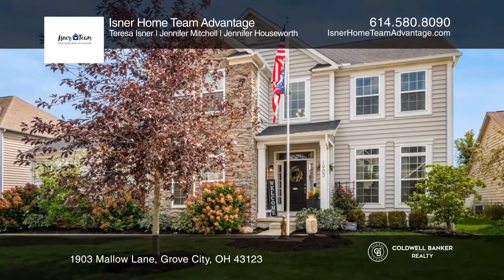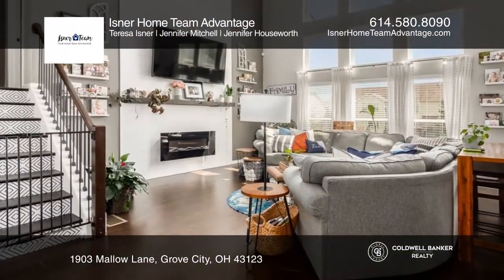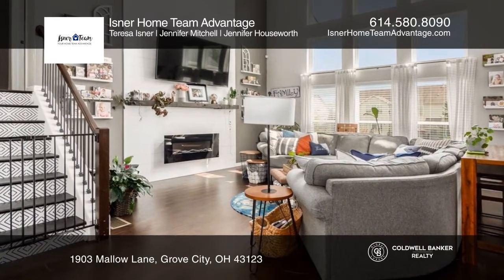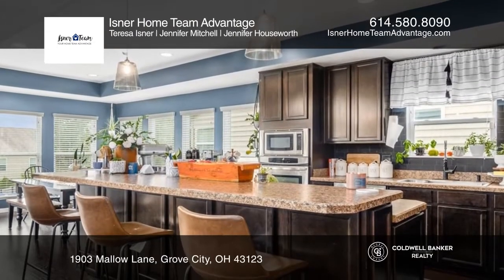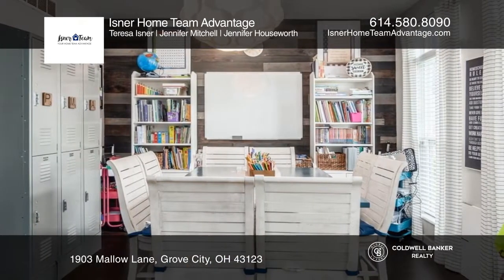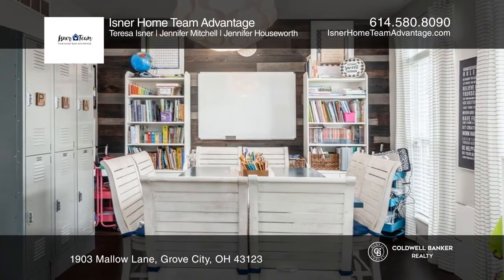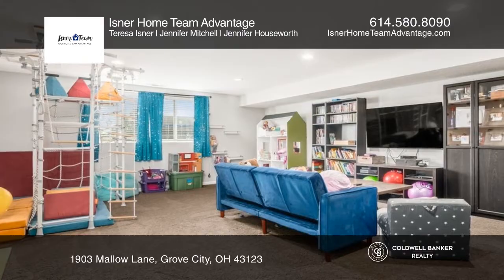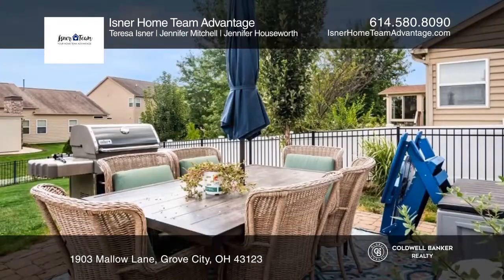1903 Mallow Lane Grove City, OH | ColdwellBankerHomes.com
1903 Mallow Lane, Grove City, OH

Five level-split home boasting approximately 3,812 square feet of living space with four bedrooms and three-and-one-half baths. The primary suite is on its own level with a soaker corner bathtub and a separate shower. Two bedrooms have a shared bath and the fourth bedroom has a private bath. Custom,